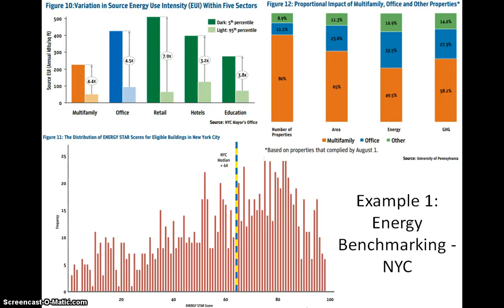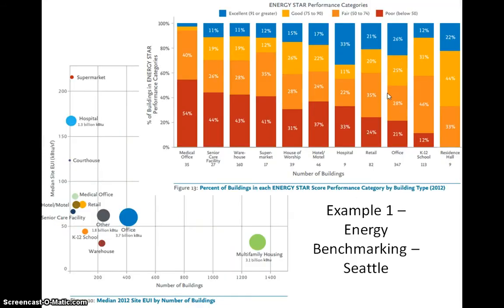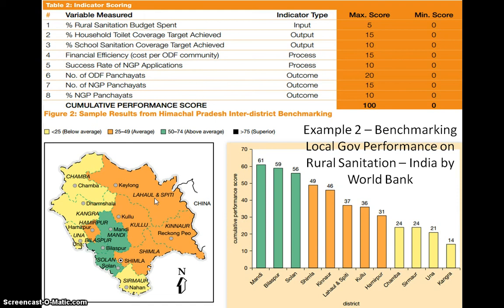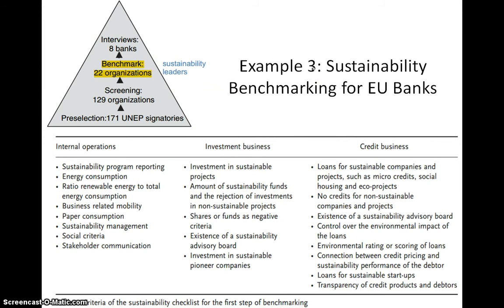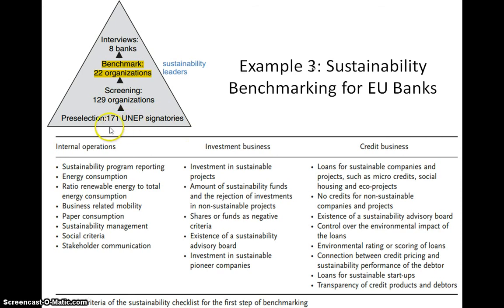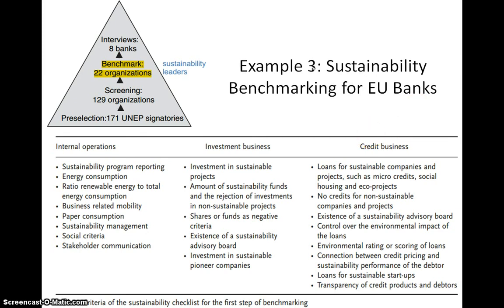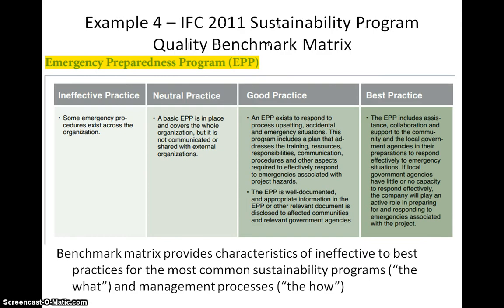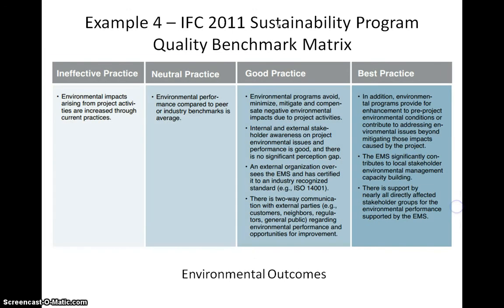Benchmarking Analysis Part2 Examples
This video provides four examples of benchmarking analysis, including NYC and Seattle's Energy Benchmarking, World Bank's Benchmarking on rural sanitation, sustainability benchmarking of EU Banks, and IFC's Sustainability Program Quality Benchmark Matrix
Prepared for Ohio State AED Econ 4567 Capstone project class